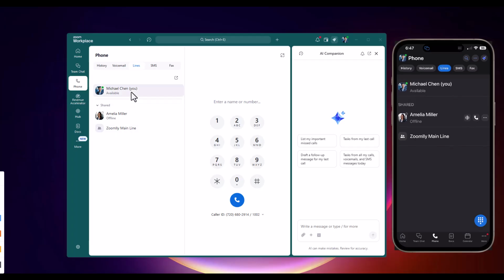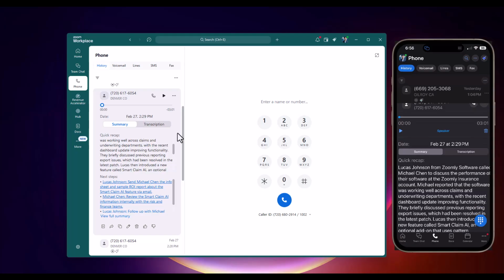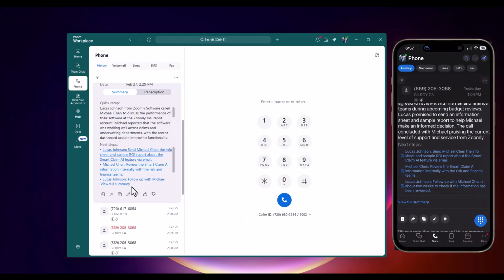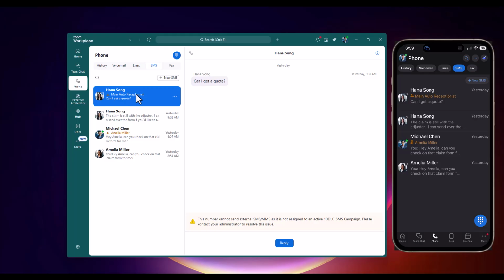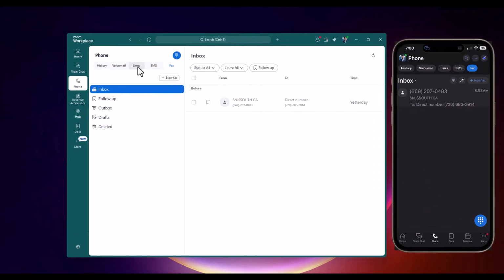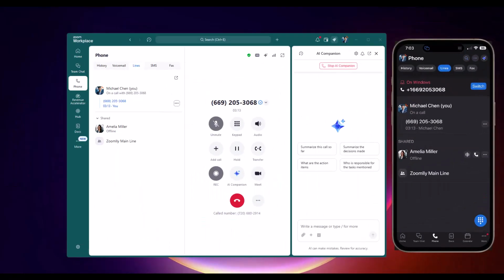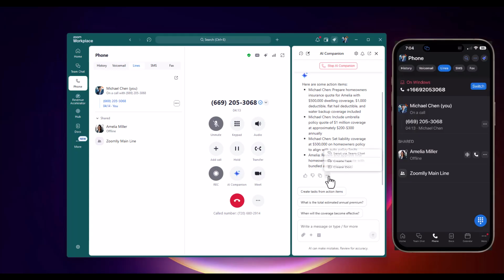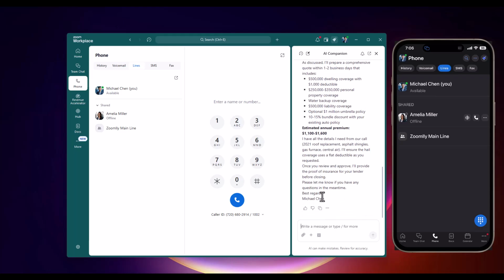Do you love your Phone system?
How many times do you really enjoy using your company phone system?  Does it really help you do your job or is it doing the same thing it has for 20+ years?  I'll explore one option that I think will start to change your idea of what's possible for your phones!